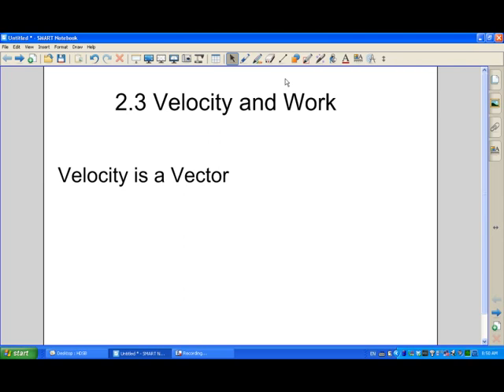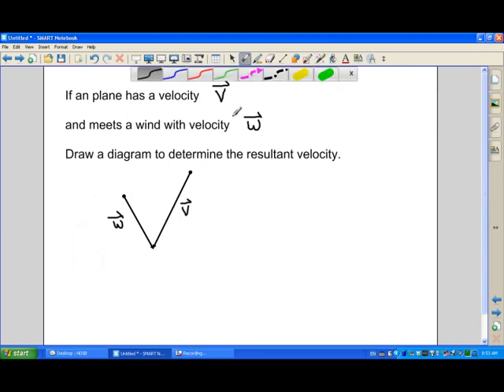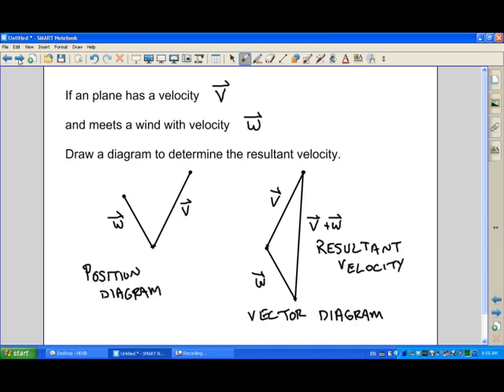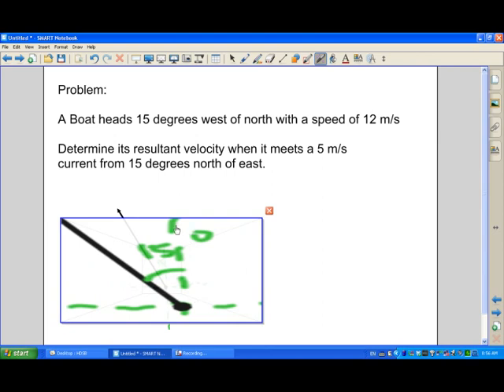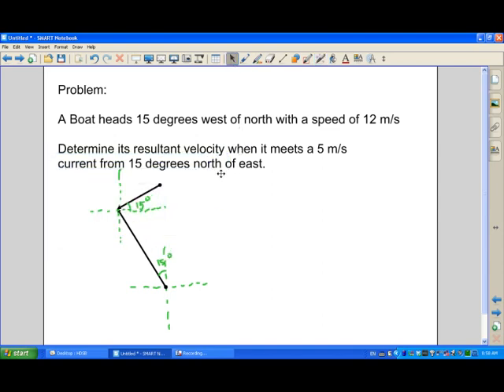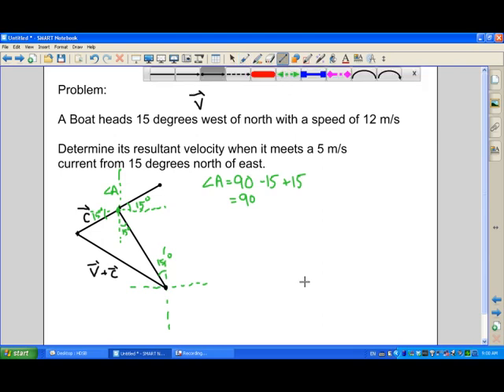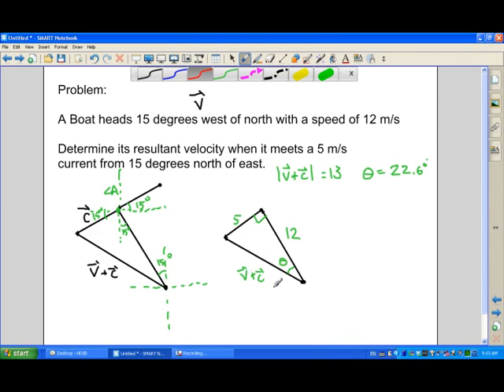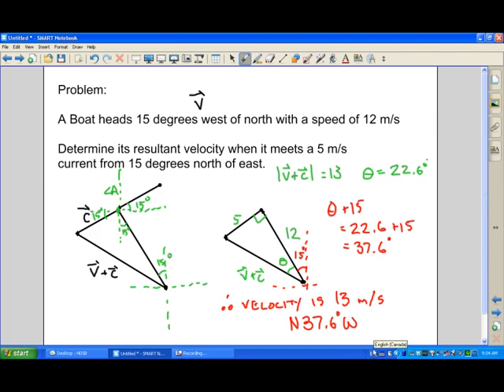2.3 Velocity and Work